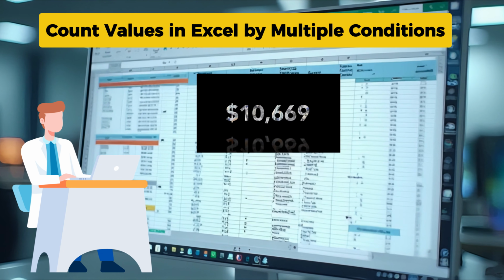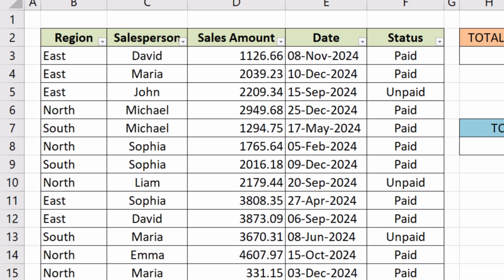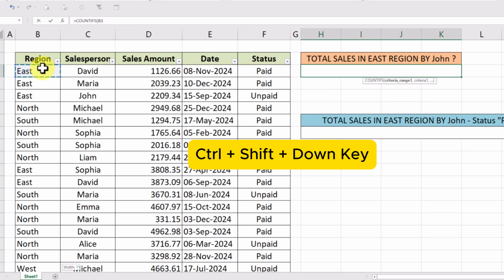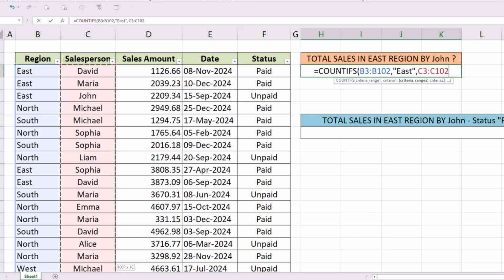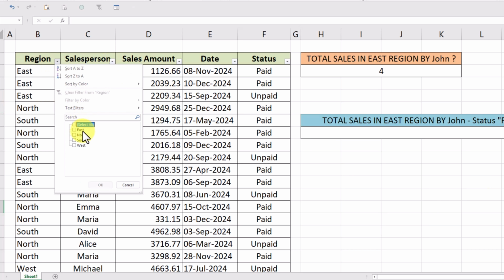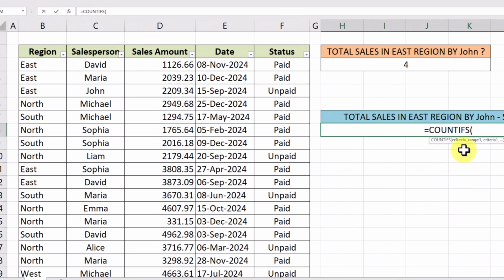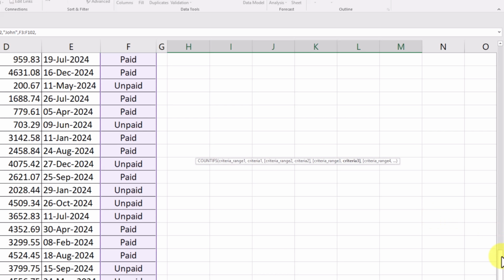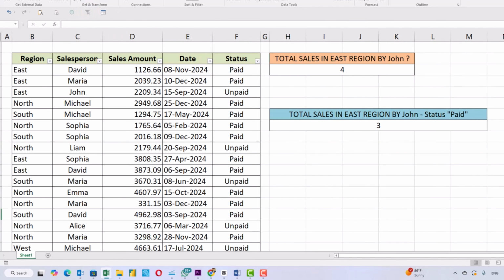Master the COUNTIF function in Excel ( Beginners to Pro)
Master the COUNTIF function in Excel with this quick and easy tutorial! 🚀 Whether you’re a beginner or looking to sharpen your Excel skills, this video will help you understand how to use COUNTIF effectively for data analysis and reporting.

You’ll learn:
✅ The basics of COUNTIF in Excel
✅ Practical examples to apply COUNTIF
✅ How to save time with Excel formula hacks
✅ Tips and tricks for smarter data handling

Perfect for students, professionals, and anyone who wants to level up their Excel game.
📌 Watch till the end for a simple breakdown that makes COUNTIF easy to remember!

Follow us on Other Social Media Platforms